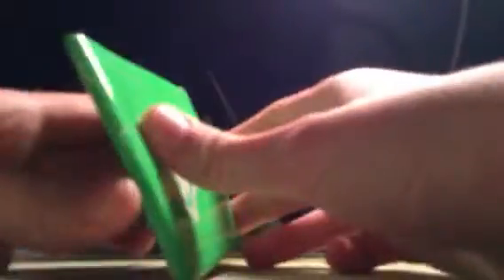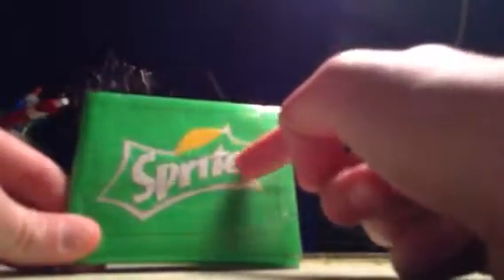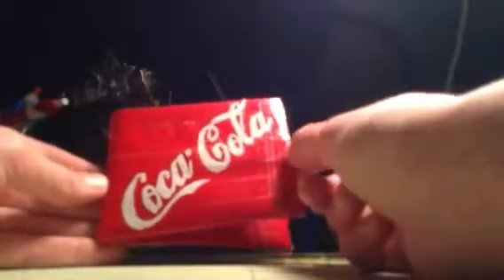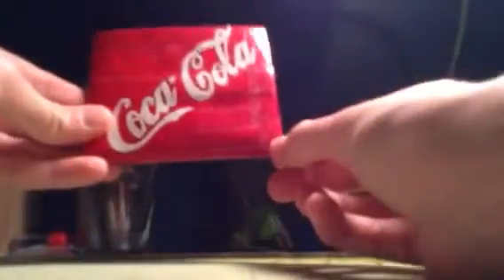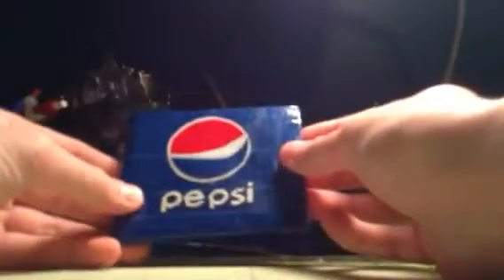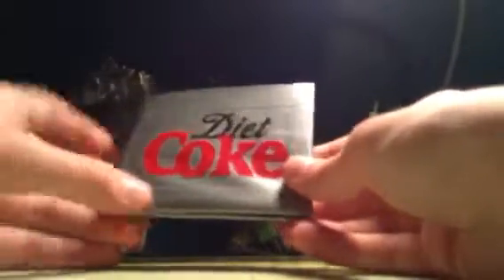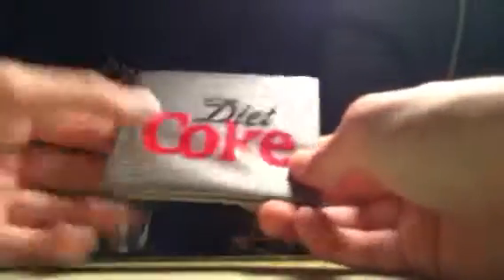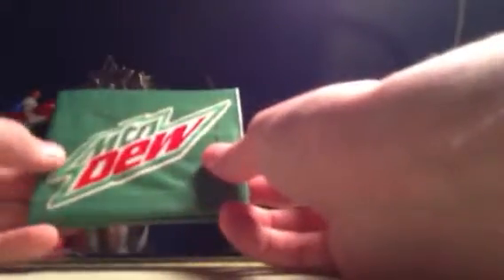Duct Tape Wallets Showcase vol 2-Soda Brands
Welcome to the second duct tape collections video here on TheDuctTapeDude100 channel! Today's collection has a theme, pop (soda) brands!

Link for my etsy shop

I have info videos up on my channel about ordering and payment. Check them out if you're interested in buying some of my wallets.